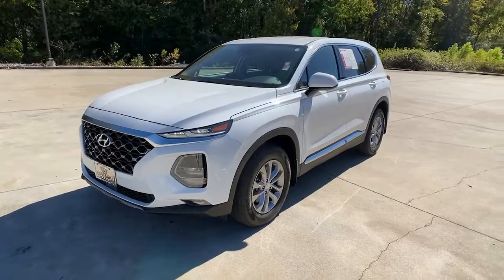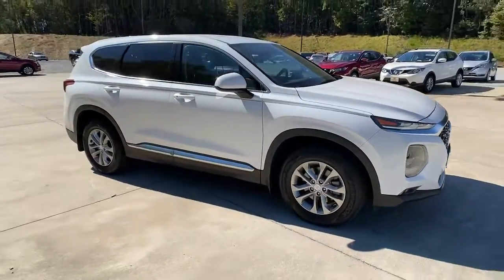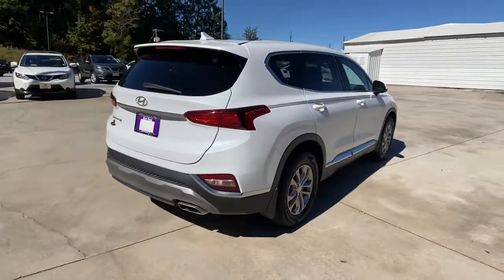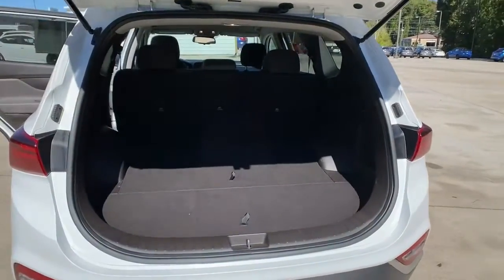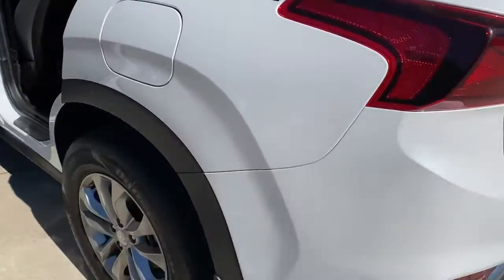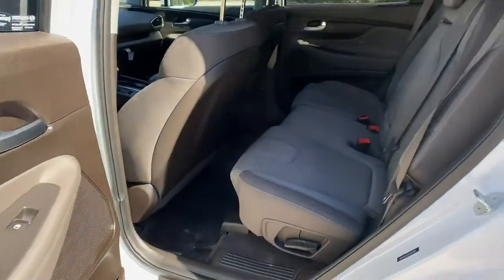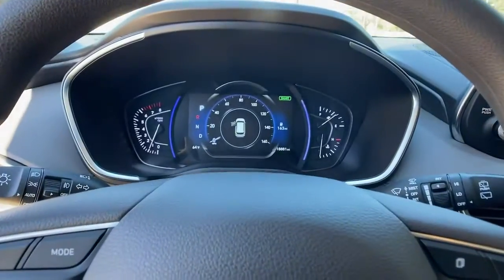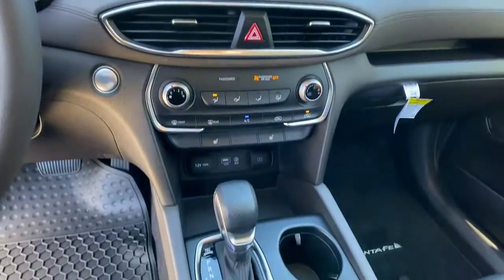2020 Hyundai Santa Fe Carrollton, Abilene, Fairplay, Whiteburg, Mt. Zion GA 22025B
Quartz White Used 2020 Hyundai Santa Fe available in 725 Bankhead HWY, Carroliton, Georgia at Scott Evans Nissan. Servicing the Carroliton, Abilene, Fairplay, Whiteburg, Mt. Zion, GA area.
2020 Hyundai Santa Fe SEL - Stock#: 22025B - VIN#: 5NMS33AD4LH295840

FREE CARFAX REPORT BLUELINK CONNECTED CAR SYSTEM, FORWARD COLLISION ASSIST w/PEDESTRIAN DETECTION, LANE KEEPING ASSIST, BLIND SPOT COLLISION AVOIDANCE ASSIST, REAR CROSS TRAFFIC AVOIDANCE ASSIST, LANE DEPARTURE WARNING, DRIVER ATTENTION WARNING, SMART CRUISE CONTROL w/STOP and GO, SAFE EXIT ASSIST, HIGH BEAM ASSIST, LANE DEPARTURE WARNING, TOUCHSCREEN Color Display, REAR VIEW CAMERA, BLUETOOTH HANDS-FREE System, APPLE CARPLAY, GOOGLE ANDROID AUTO, SIRIUS/XM SATELLITE RADIO, PROXIMITY KEY w/Door Handle Request Switch, PUSH BUTTON Start, STEERING WHEEL AUDIO Controls, USB Port(S), Alloy wheels, Auto High-beam Headlights, Emergency communication system: Blue Link, Front fog lights, Fully automatic headlights, Heated front seats, Outside temperature display, Overhead console, Panic alarm, Power door mirrors, Power driver seat, Power windows, Rear seat center armrest, Security system, Telescoping steering wheel, Tilt steering wheel. SCOTT EVANS NISSAN - Ask about our Complimentary CUSTOMER CARE PACKAGE with ANY vehicle purchase at Scott Evans Nissan! Some features may require a subscription to activate. Some features may require a compatible Smartphone to operate, data usage charges may apply. Online sale prices exclude Georgia sales tax, title transfer fee, and tag registration. Sale prices are subject to change without notice, please verify price and availability prior to visiting the dealership. Vehicle information obtained from multiple sources, dealership not responsible for errors or omissions. Dealer installed accessories not included. Prices are subject to change without notice.